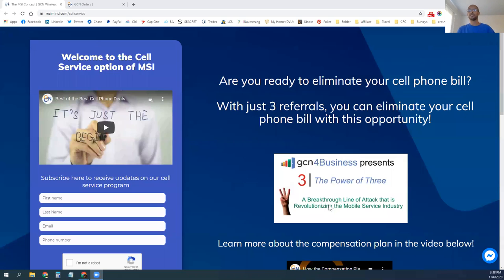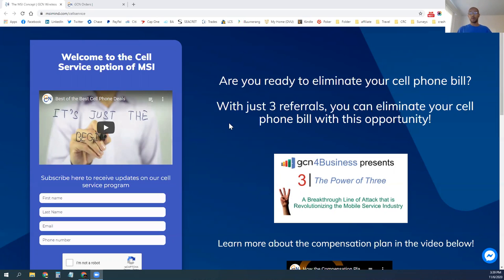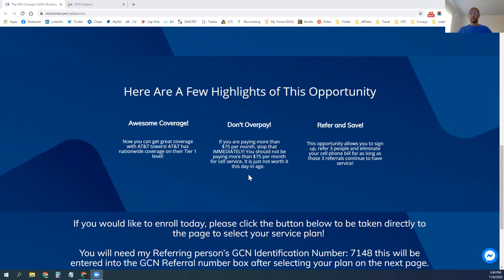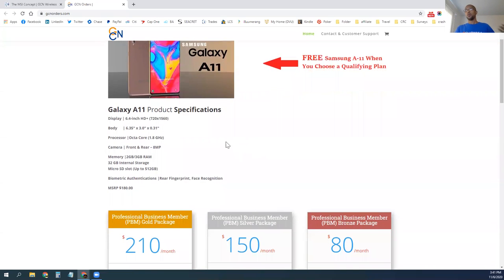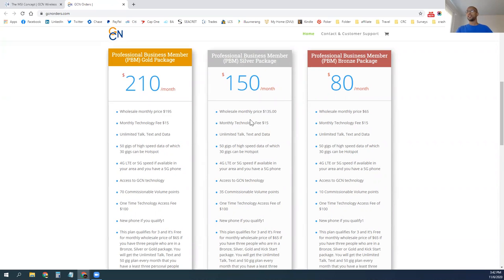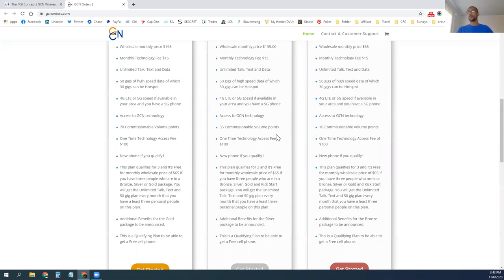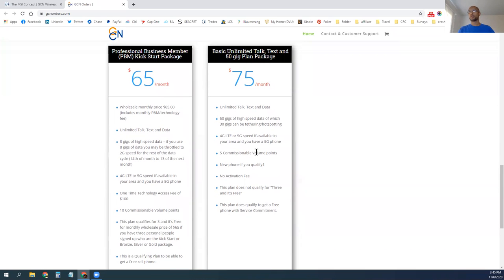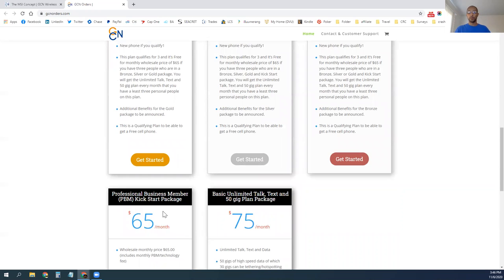The MSI Concept Project FCS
Project FCS is designed to help you with massive savings with an opportunity to eliminate your cell phone bill!

This easy to follow system, can help you eliminate your bill with just 3 referrals!

In this time, we can all use the extra savings and this is a bill we all have so why not partner with a company that can help you eliminate this bill?

If you are interested in signing up or want to learn more, please head

Cam Callender
MSI Master Strategist